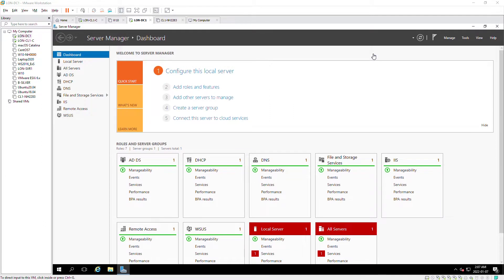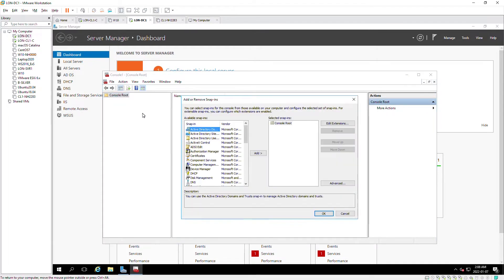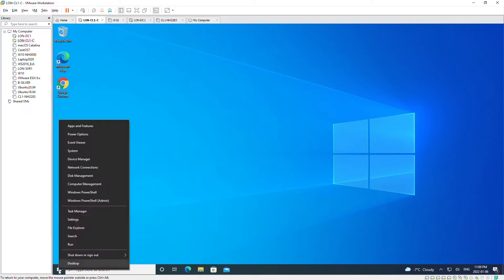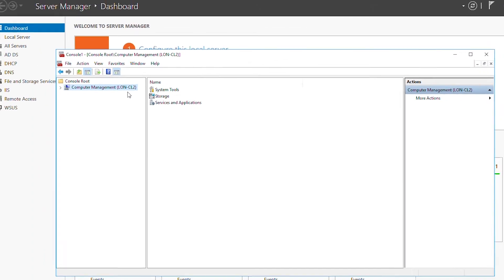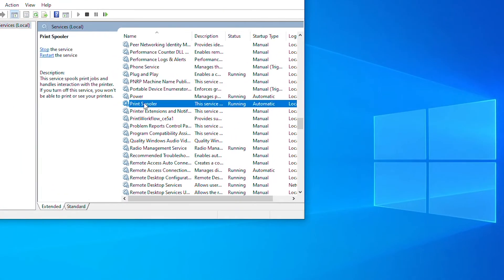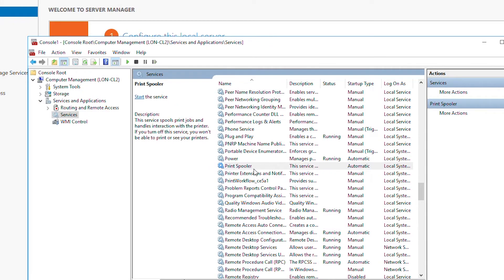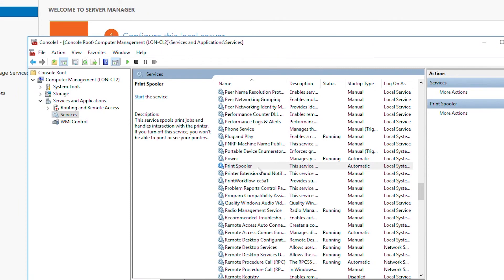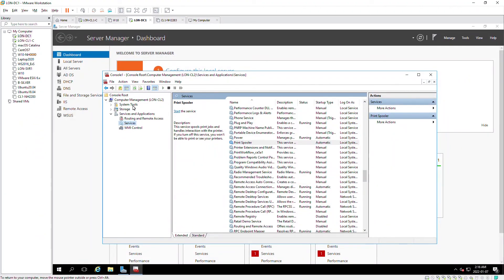How to Manage a Remote System Using MMC